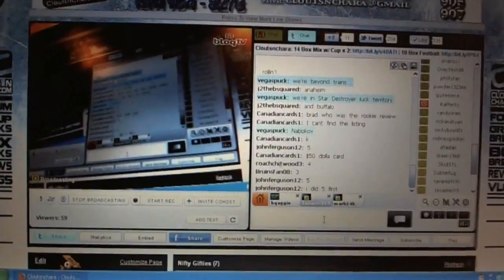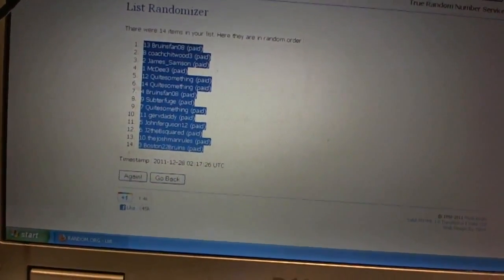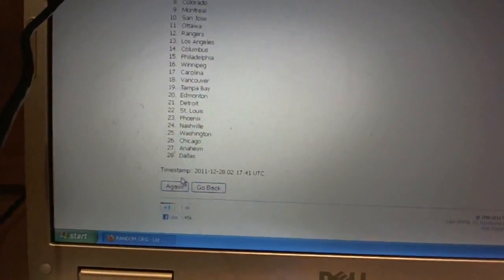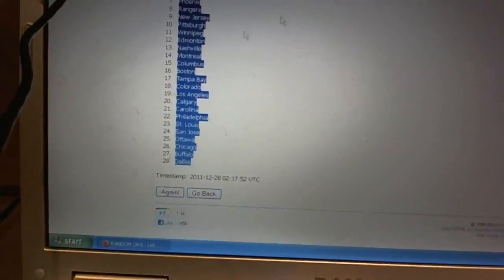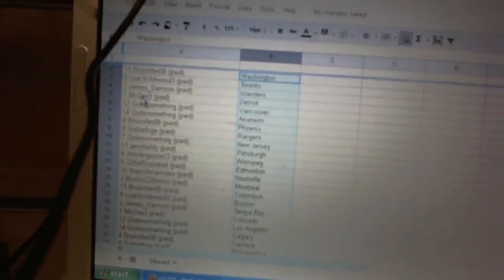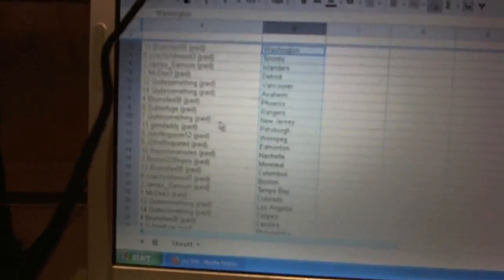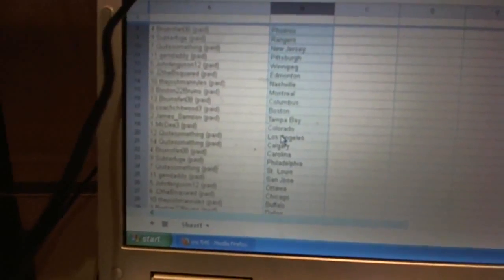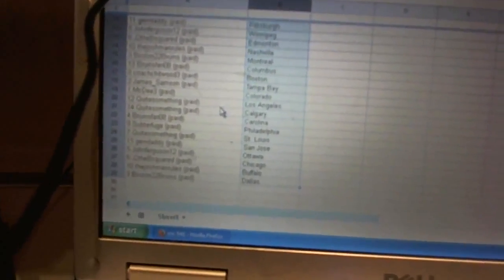C&C #545 Team Randoms